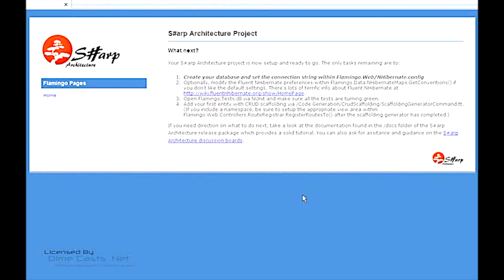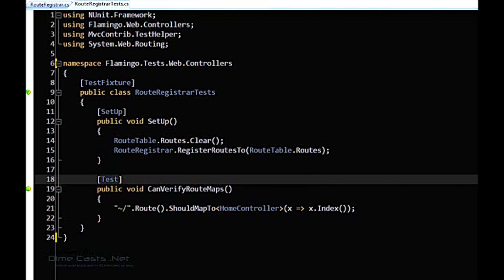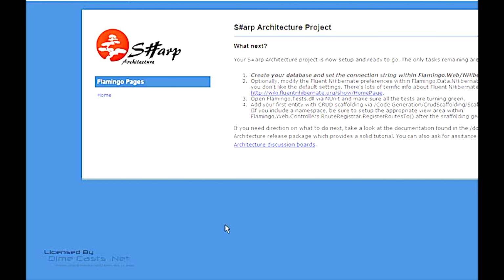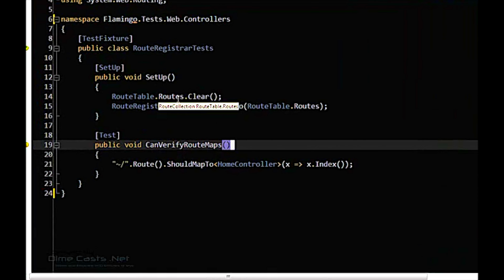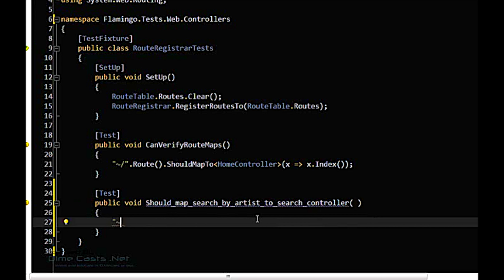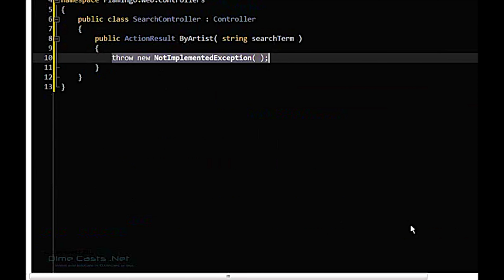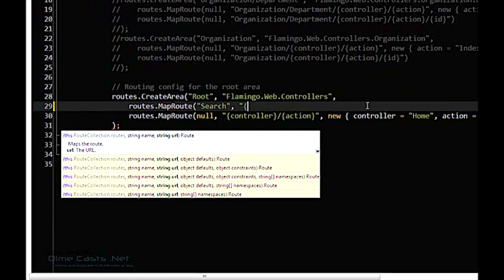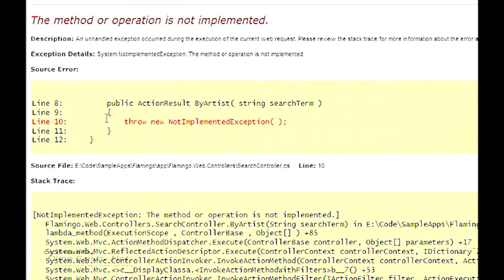Testing MVC Routes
Episode #107

In this episode we will take a look at how you can test your routes in an MVC application.

We willl start the process of creating new functionality for our application in this episode by showing how to create the tests for the routes first by using MvcContrib project.

In the next episode we will continue creating our routes to make the tests pass.

Author: Kyle Baley
Level: Intermediate
Recorded on: 5/5/2009

programming